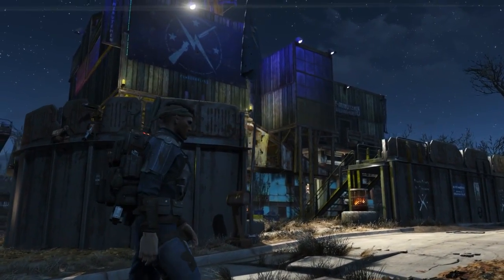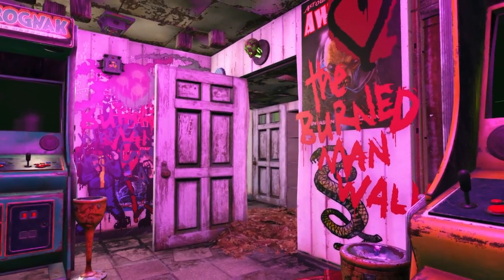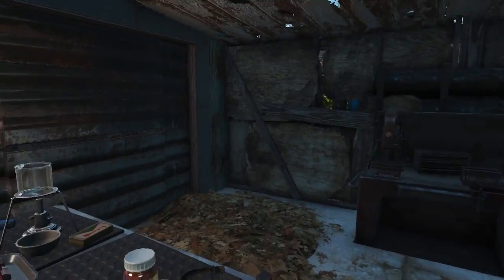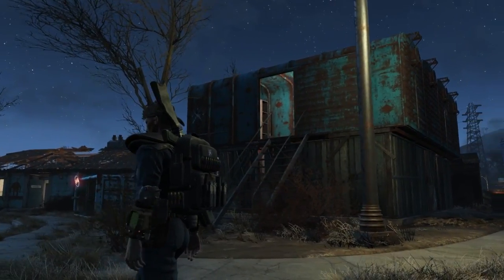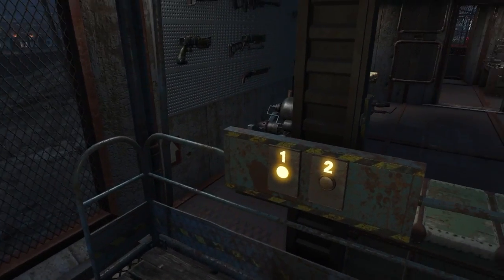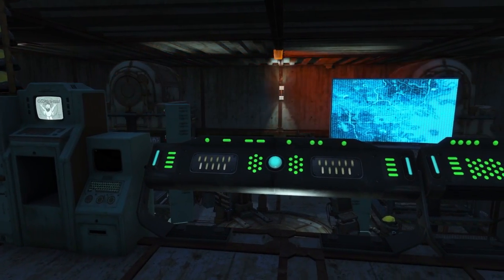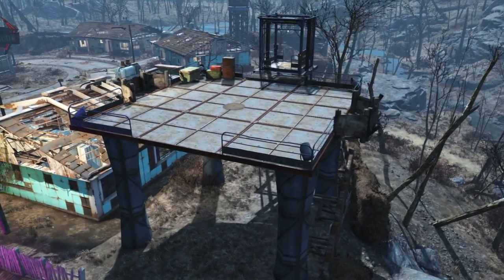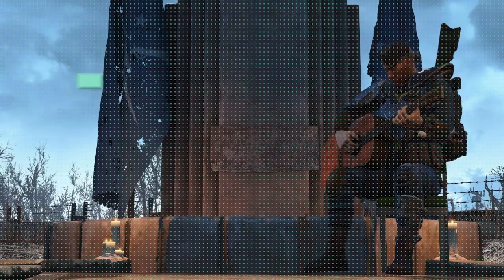Fallout 4 Settlement Builds | Minutemen HQ | Sanctuary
This builds been months in the making, whenever i have hopped onto fallout 4 for my current playthrough
 with the recent news that the Next gen update is around the corner, I felt the need to document my build before all the mods break due to the fallout 4 update breaking mods.
this was build was built in mind to act as my HQ to my minutemen playthrough, equipping sanctuary out fit for military command while also housing the minutemen civilians

its a shame I never really got to play through the story in this playthrough despite spending months on this build on and off,  however its now preserved for all to enjoy